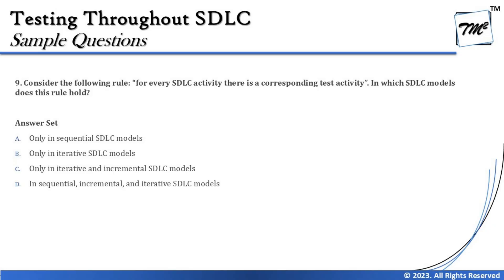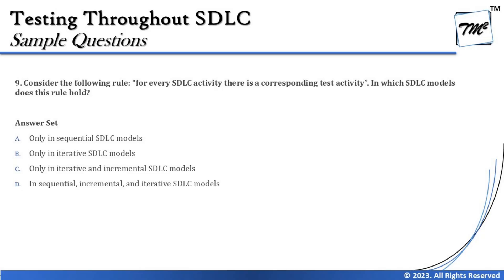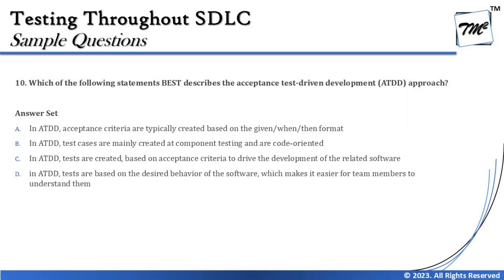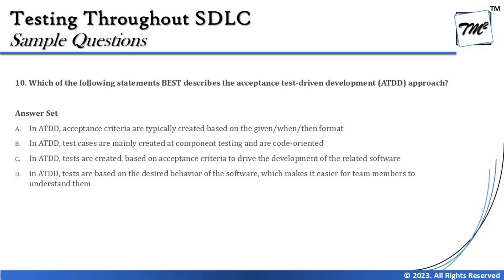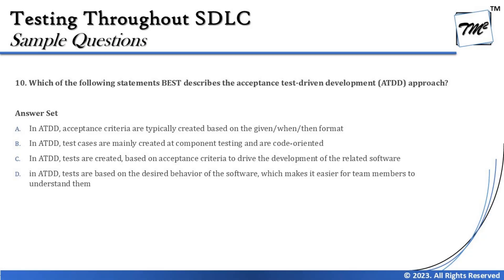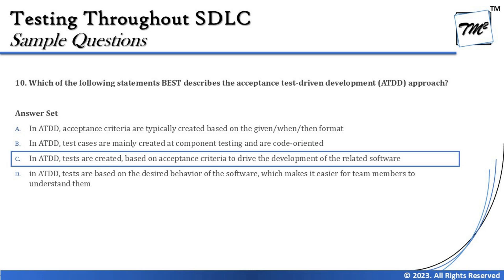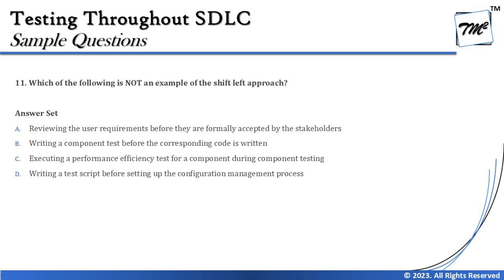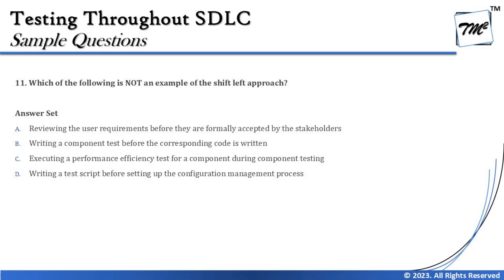ISTQB Foundation Level Sample Questions | Tutorial 4 | SET A | Chapter 2 | ISTQB Mock Questions